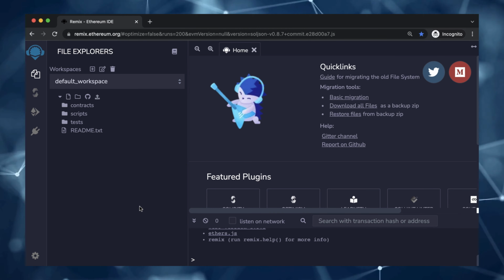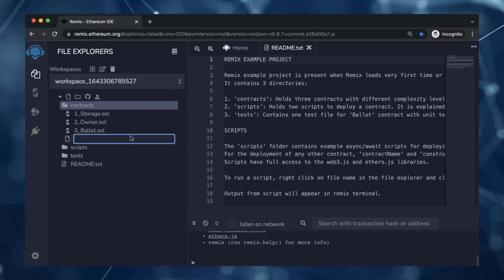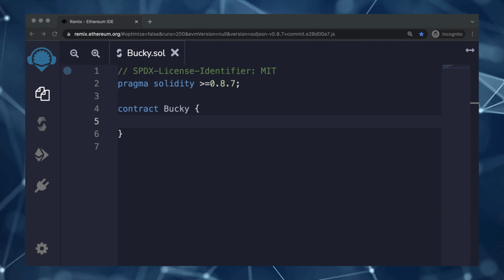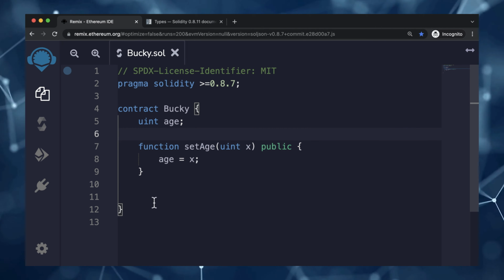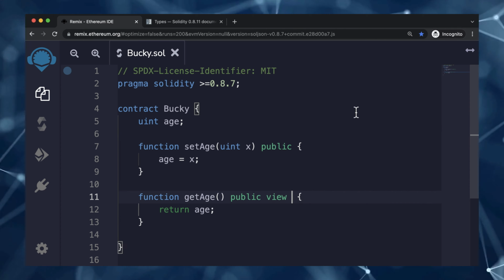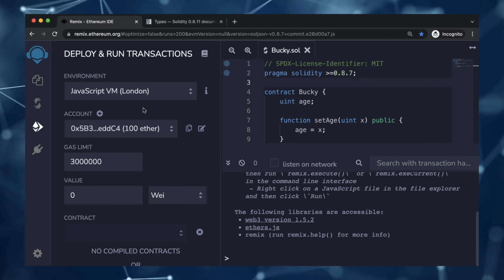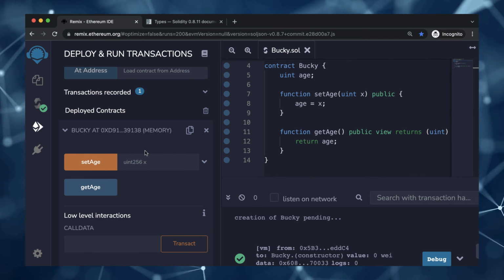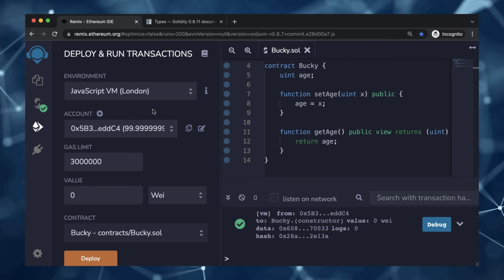Ethereum Guide 3 - Writing Smart Contract With Remix Detailed Tutorial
Master the process of writing Ethereum smart contracts using Remix! 💻📜 This detailed tutorial will guide you step-by-step on creating, testing, and deploying smart contracts directly from the Remix IDE. Perfect for developers looking to dive into decentralized applications and blockchain programming! 🌐📈